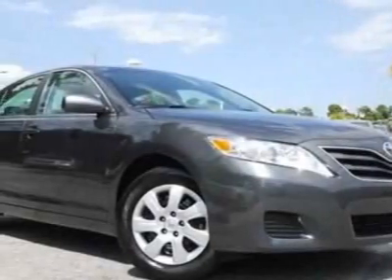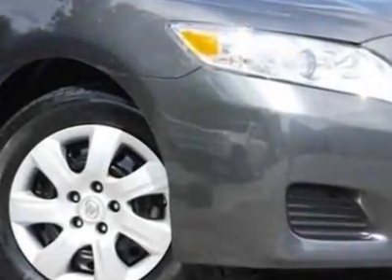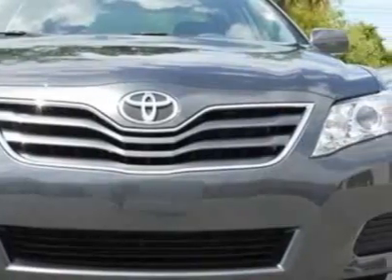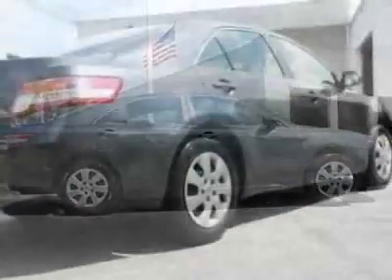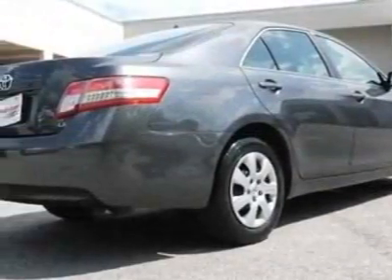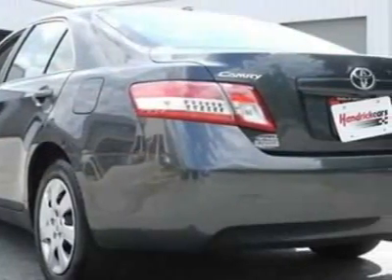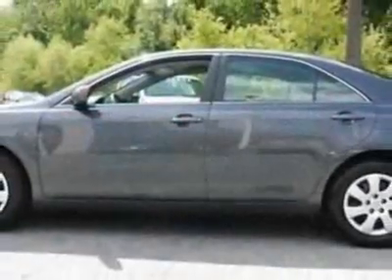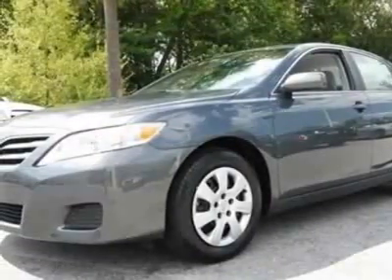2010 Toyota Camry LE, Cd Player, Auxiliary Sedan - North Charleston, SC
Toyota Scion of North Charleston, North Charleston, SC - Toyota Camry LE, Cd Player, Auxiliary